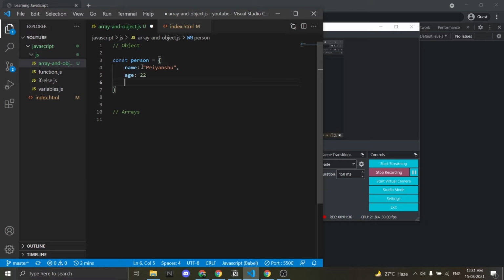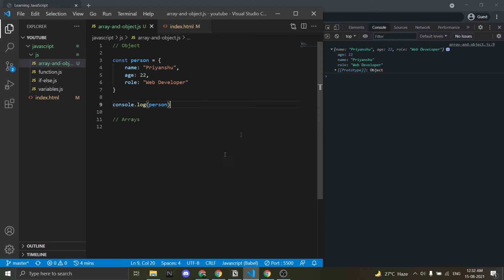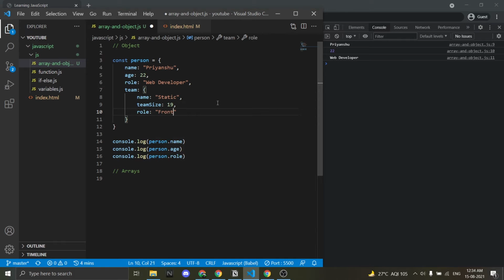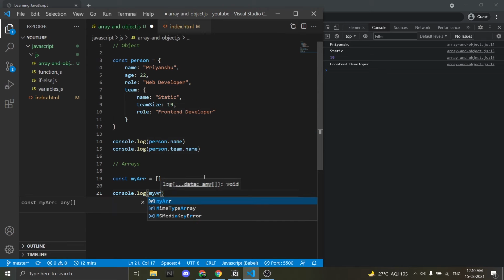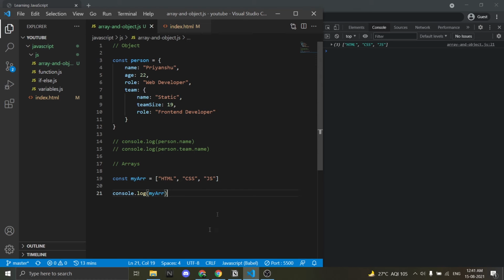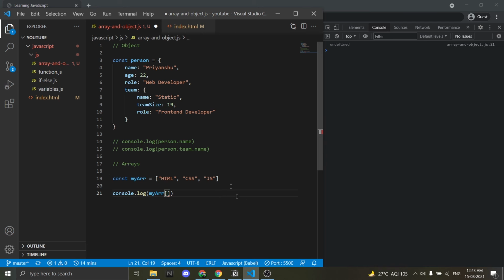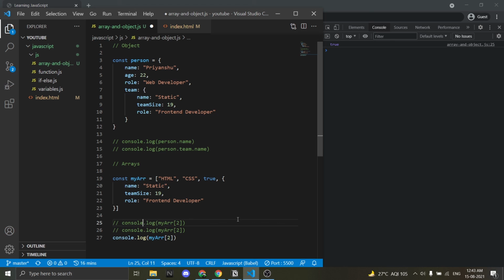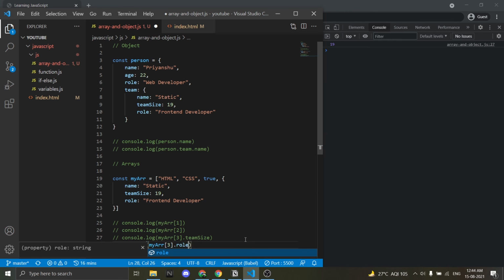Objects and Arrays JavaScript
What are Objects and Arrays in JavaScript? In this video, we learn about objects and arrays in javascript.
--support--
--socials--
--about--
I'm Priyanshu, learning web-dev.